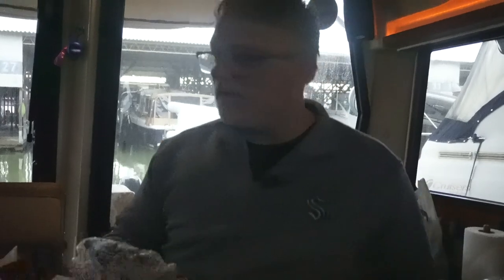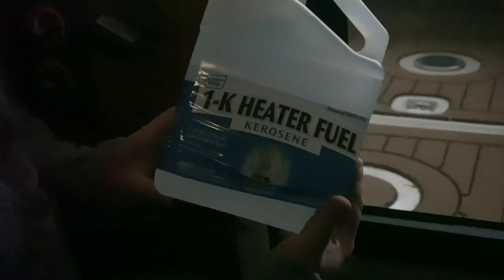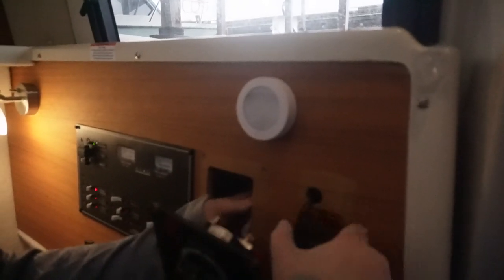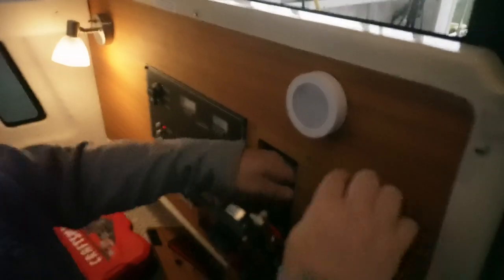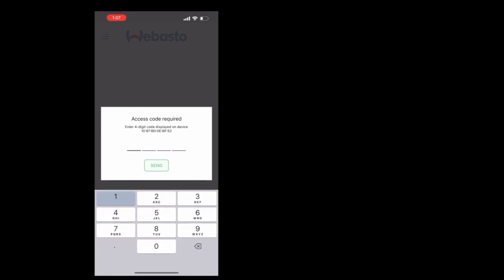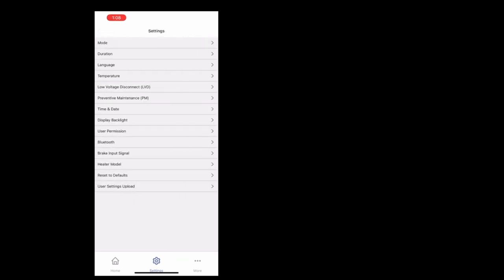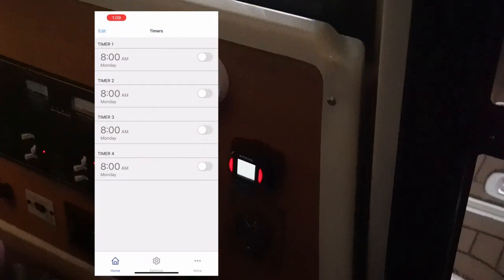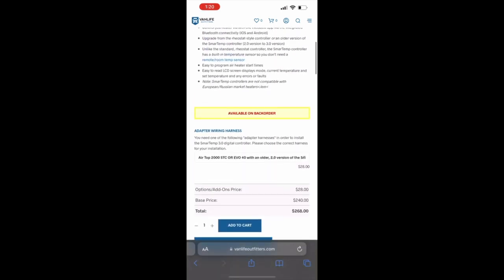Control your Webasto heater on your phone via bluetooth/ Ranger Tug R27ob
In this video, we're going to show you how to control your Webasto heater with your phone via Bluetooth on your  Ranger tug. Whether you're boating on Puget Sound or enjoying a day on the San Juan Islands, this information is essential for staying warm and comfortable!
Join Martin as he does the installation and shows you how to download and control your heater via Bluetooth.